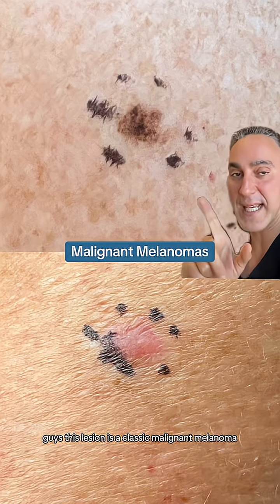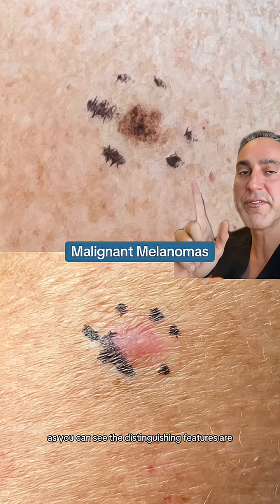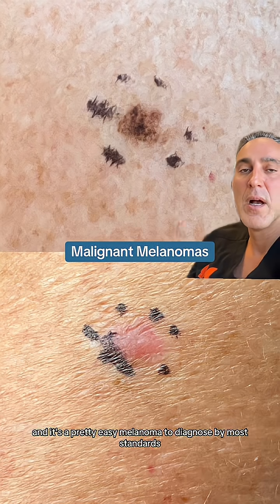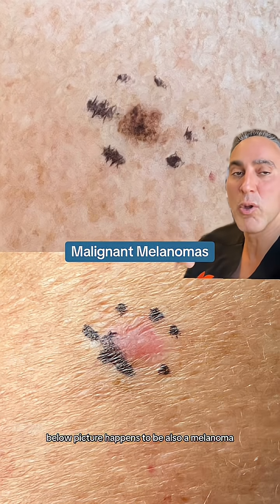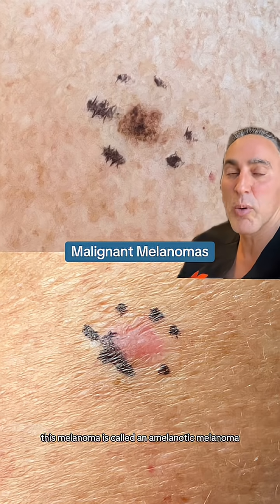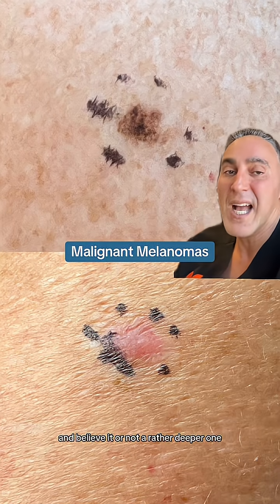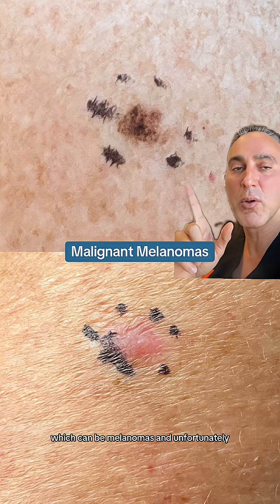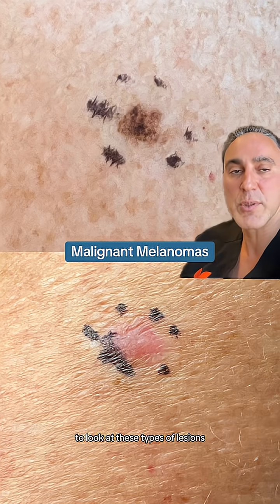Malignant Melanomas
Believe it or not, both lesions shown here are biopsy-proven malignant melanomas. The top lesion is a classic melanoma with the typical characteristics of being an atypical, pigmented lesion, containing various shades of brown and black with irregular borders. On the other hand, the bottom photo depicts a rarer type of melanoma, called an amelanotic melanoma, which unfortunately often goes undiagnosed. Both lesions happen to be equally deadly. Remember, the best cure for malignant melanomas is an early diagnosis, so make sure to visit a board-certified dermatologist at least once a year to look at the various lesions on your skin.